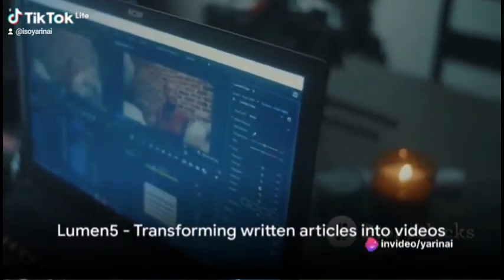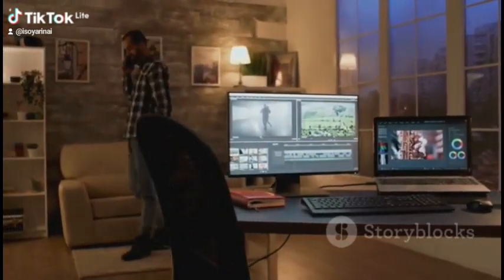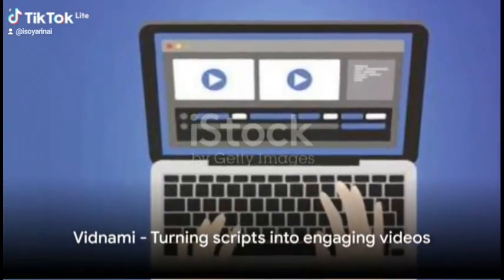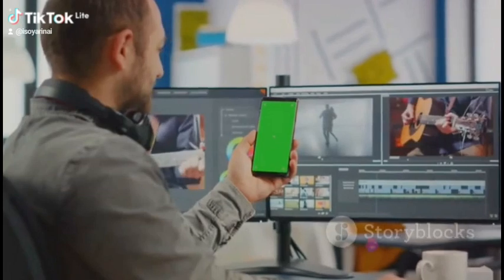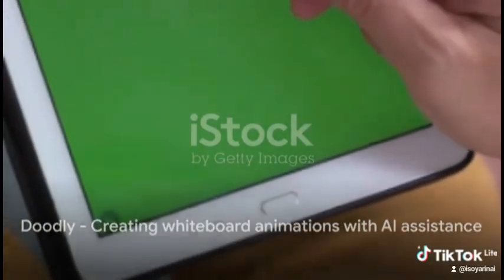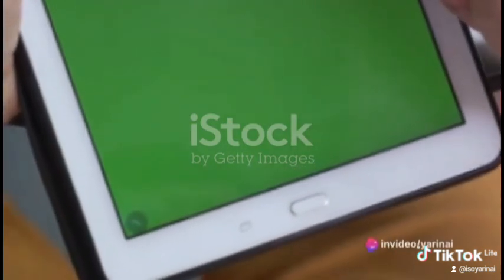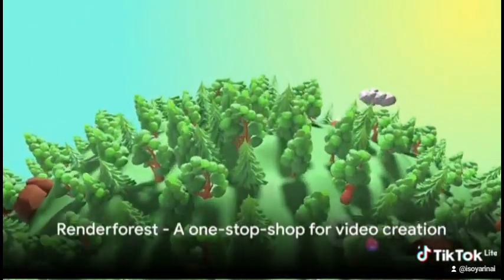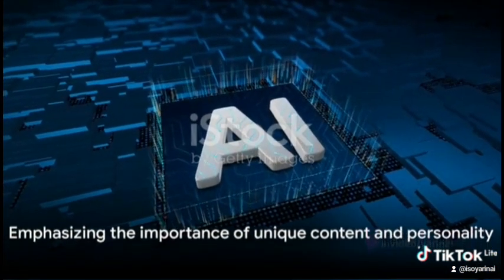Best AI to greate videos.